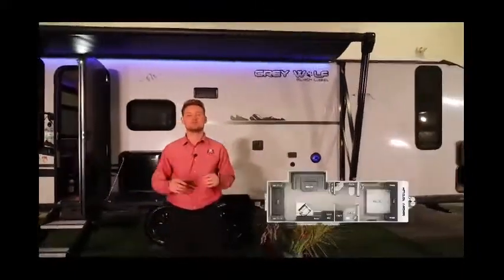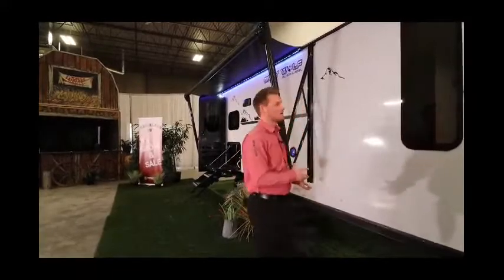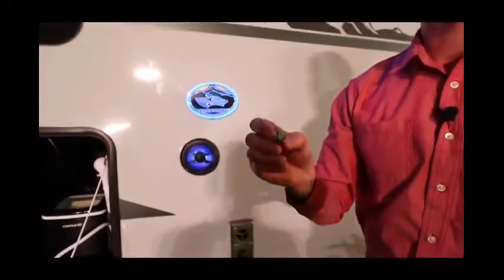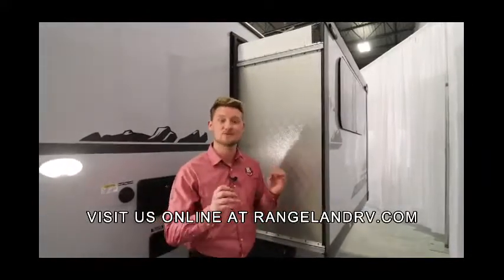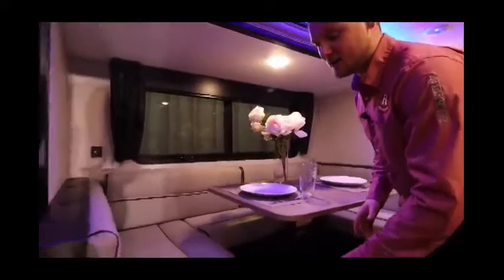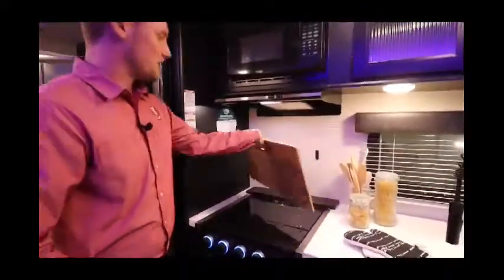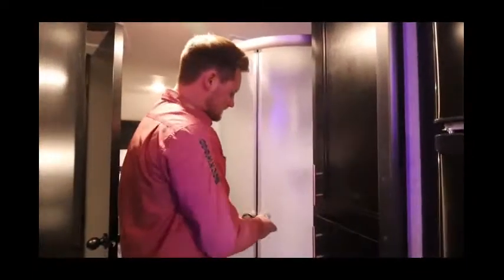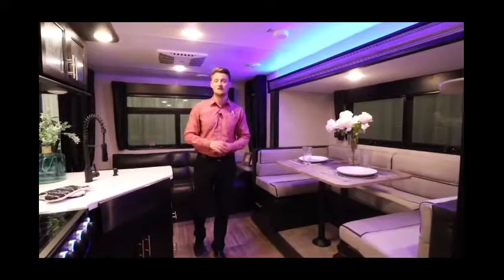2021 GREY WOLF 23MKBL